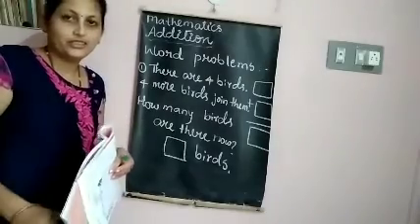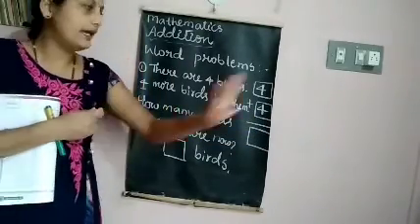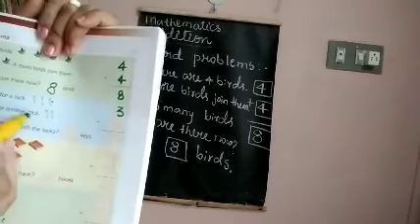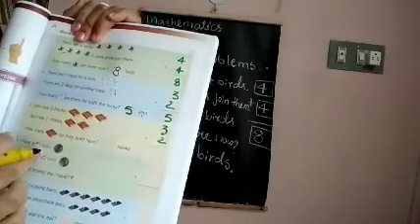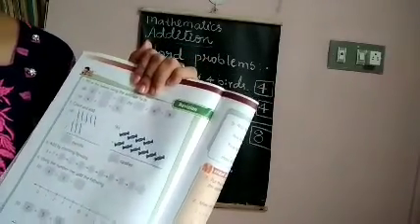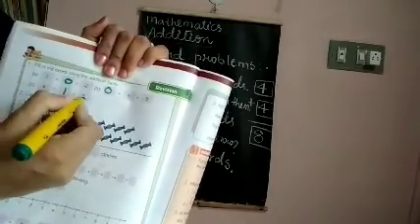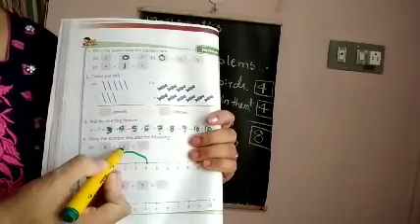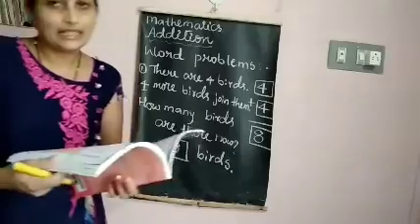Class 1 Subject_ Mathematics Topic_ Addition